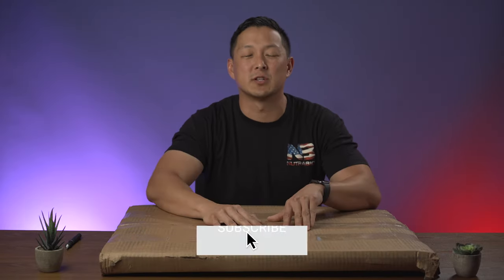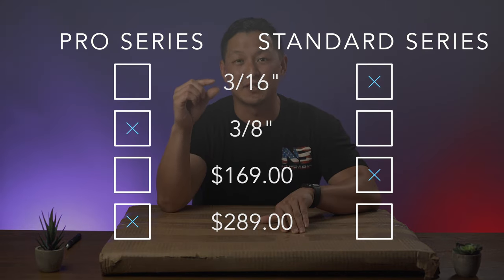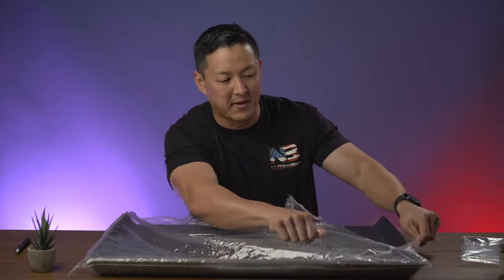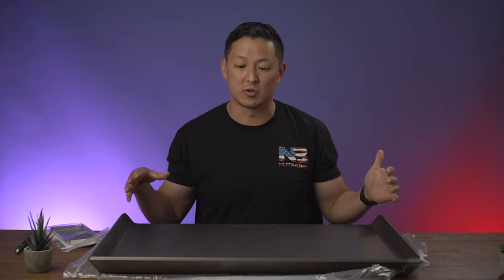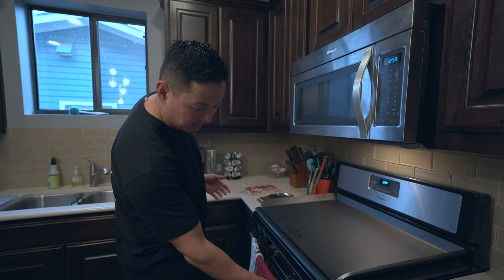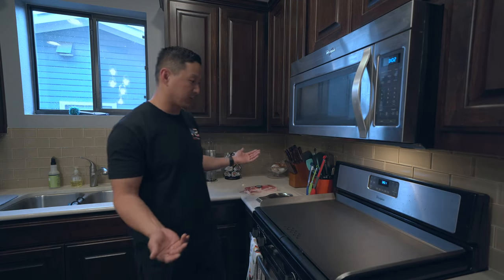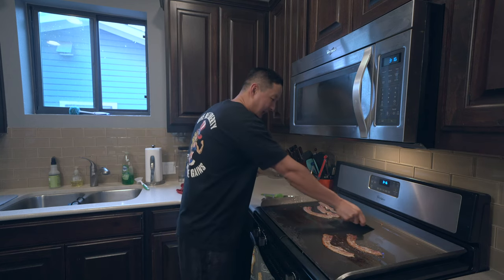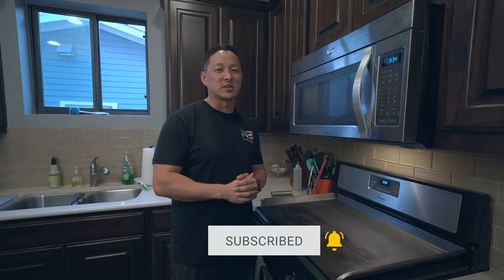Steelmade Pro Flat Top Unboxing | Review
GEAR I USE:

CAMERA- SONY A7III | IPHONE XS MAX | GO PRO HERO 7
LENS- SONY 12-24MM F4 E MOUNT LENS
GIMBALS- DJI RONIN-S | DJI OSMO 2
AUDIO- RODE VIDEO MIC X BROADCAST | RODE VIDEO MIC MICRO
TRIPOD- JOBY GORILLAPOD 5K | MANFROTTO BEFREE ALLUMINUM TRIPOD
VIDEO EDITING- FINAL CUT PRO X